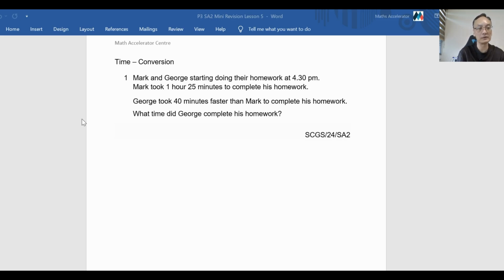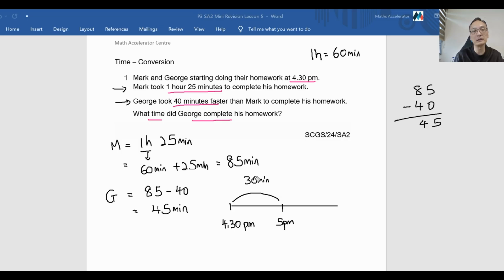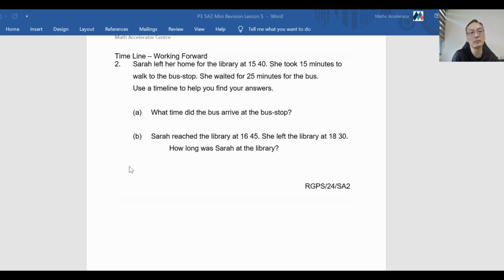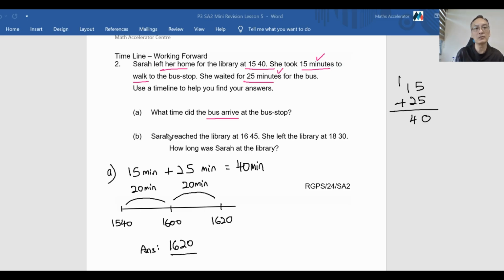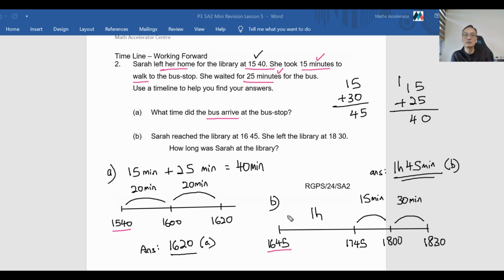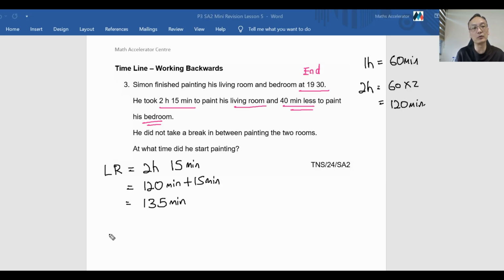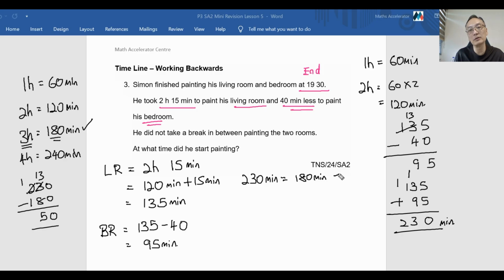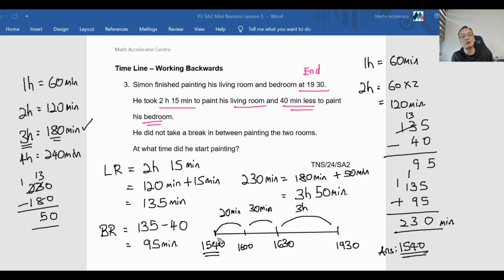P3 SA2 Mini Rev Lesson 5